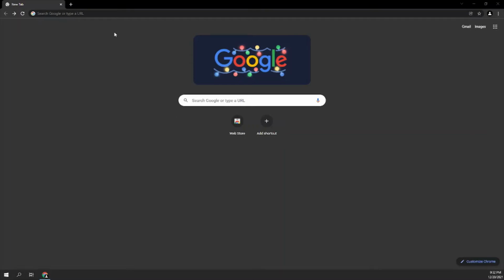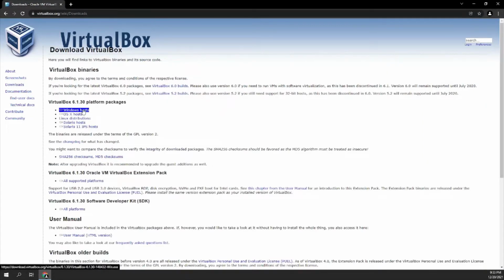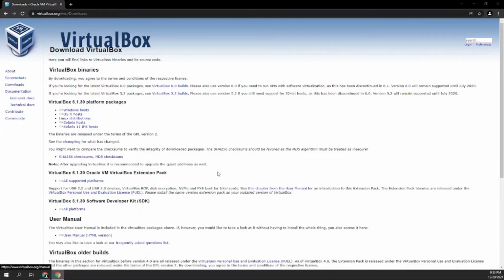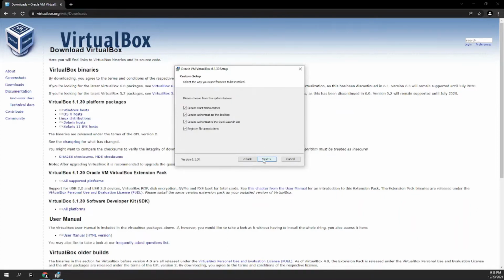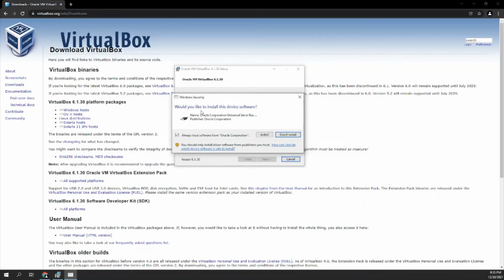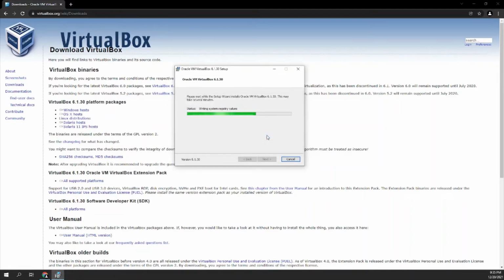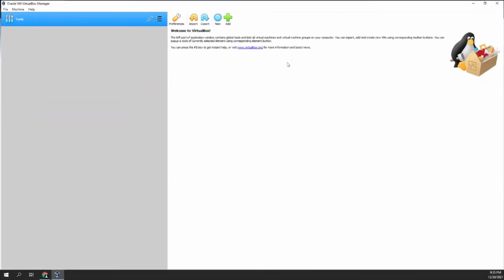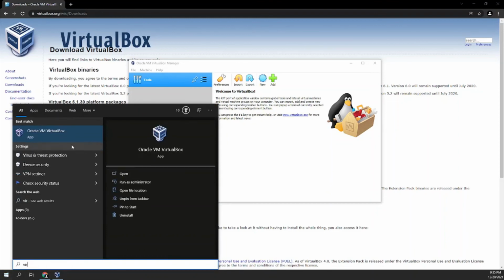Install VirtualBox on Windows 10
Download Link for VirtualBox